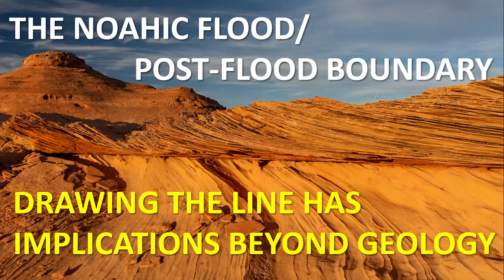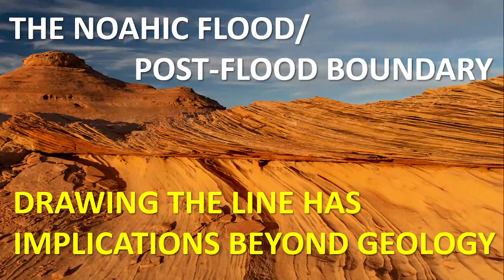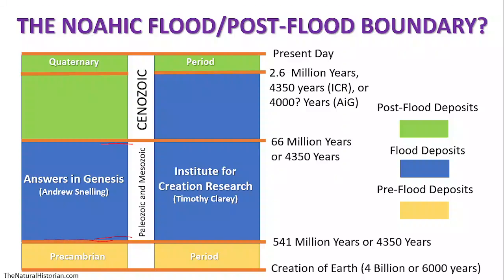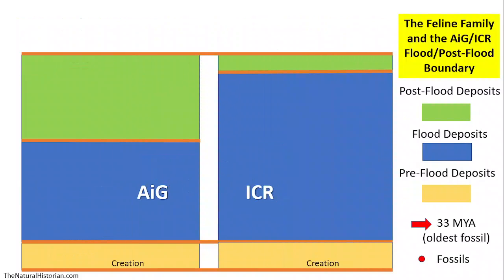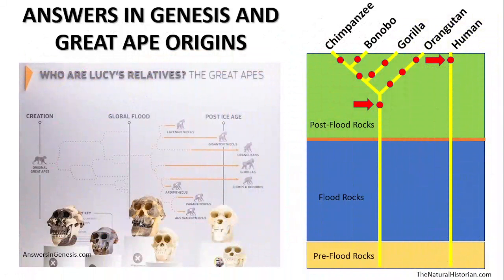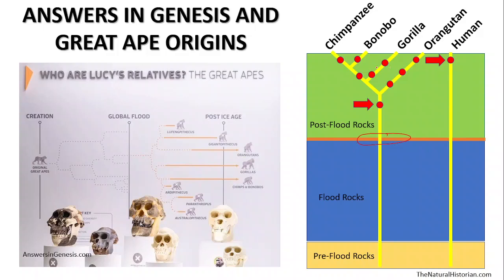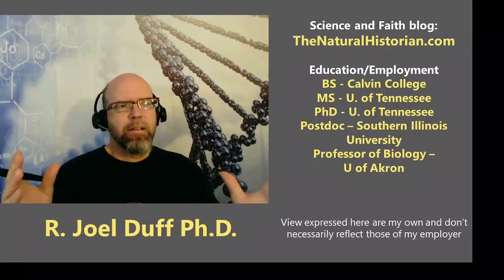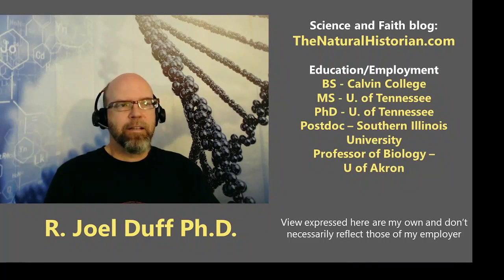Issues in Creationism: Finding the Flood in the Geological Column Critical for Understanding Kinds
Do YEC views of how many "kinds"  God created depend on their interpretation of the geological column? I think so and I make my case here.  Young-earth creationists claim that a large portion of the sedimentary rock in the geological column is the result of a cataclysmic global flood that occurred just 4500 years ago. If this is true there should be a point in the geological column that represents the boundary between a flood event and the past 4500 years of sedimentary deposition. Here we look at the two most popular creationist models of where that flood/post-flood boundary can be found.  We then explore the implications of these models on creationist understanding of what constitutes a biblical "kind." We discover that ICR and AiG's divergent views of the Flood boundary are likely to cause them to continue to grow apart with respect to their views of the origins of biological diversity.
Note: the main points are covered in the first 13 minutes with additional examples and caveats discussed in the second half.
Note 2:  In my slides showing the feline family tree I mixed up the relationships of the cats such that the tree relationship do not reflect the best known relationships. It doesn't change any of my arguments but I just wanted to say I am aware of that error.